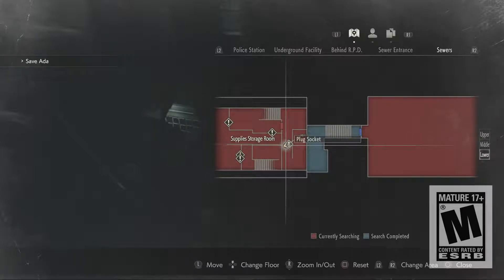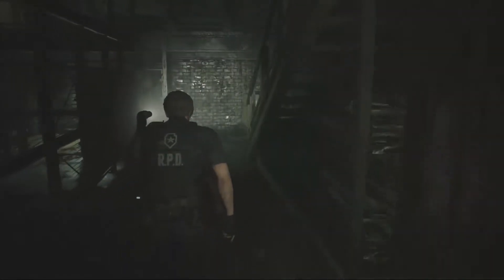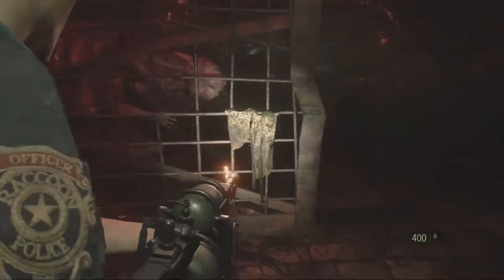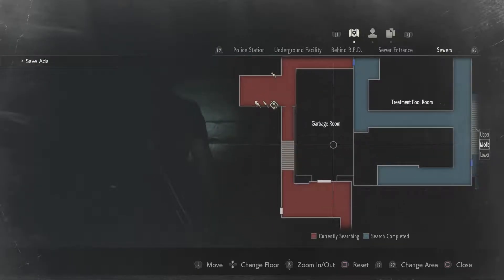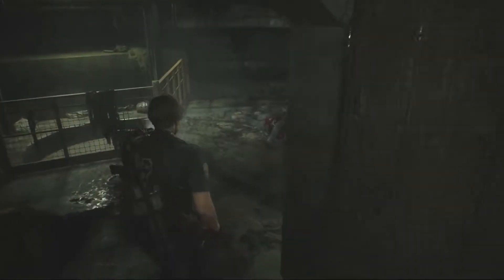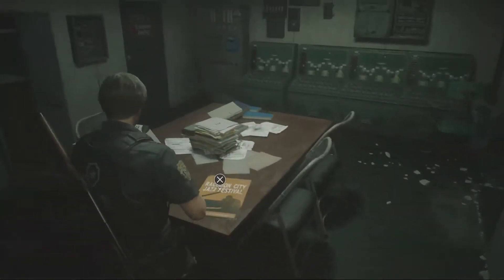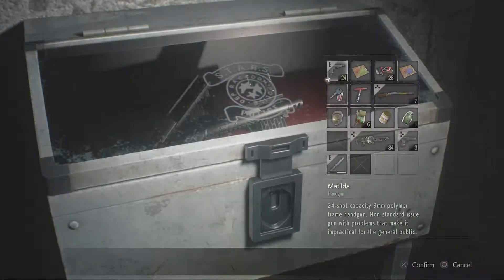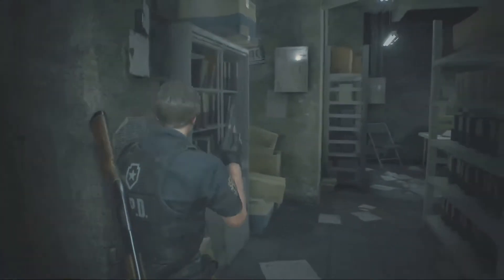Jag Plays Resident Evil 2 Remake 19: Fun and Profitable Stalling for Time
So I'm going to be real here, I don't quite feel like taking on G again just yet, PLUS I really think we're reaching a point of no return. So for this episode, let's do a bunch of backtracking and go after some of those secrets that we've been leaving behind now that we have the opportunity to get them? They're definitely worth the trip back!

Links!

Thanks to Crystal R of waywardstudios.net for the art!